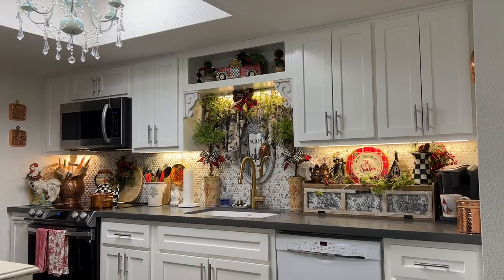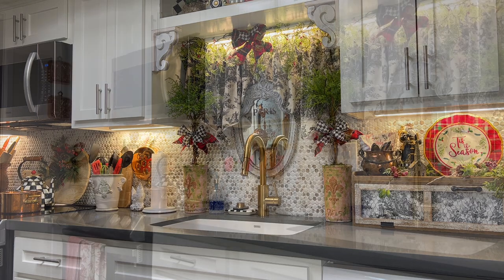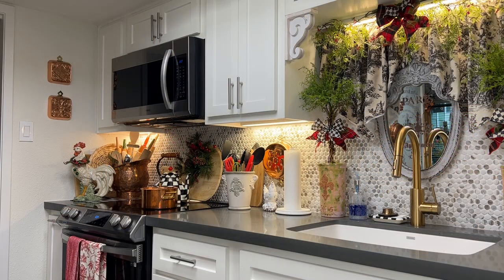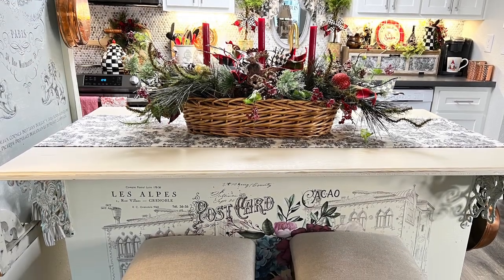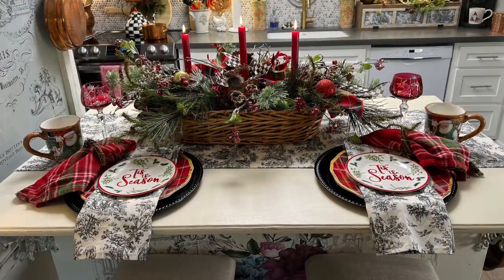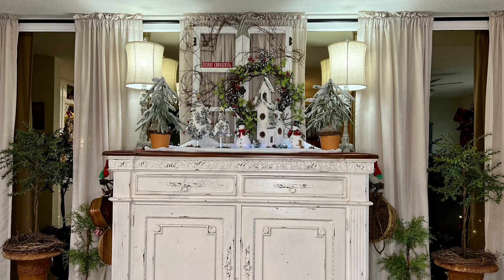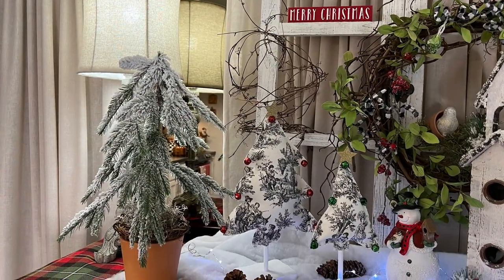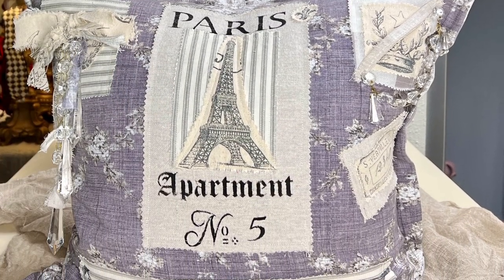MY KITCHEN, THE ISLAND AND CREDENZA DECORATED FOR CHRISTMAS / EPISODE THREE / FRENCH PILLOW COVER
Happy Monday friends,

I hope you're all having a great Monday, so far. Join me today, as I show you how I've decorated my kitchen, the island and credenza for Christmas. Also, check out the beautiful Paris Apartment pillow cover that I designed and made this week.

Much love,
Deborah XOXO